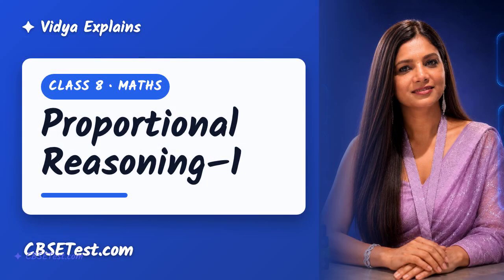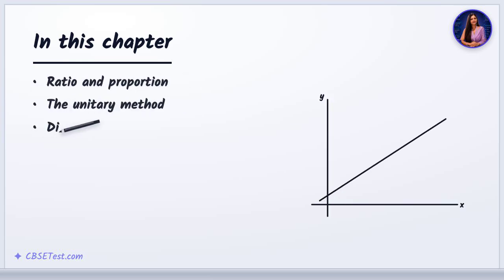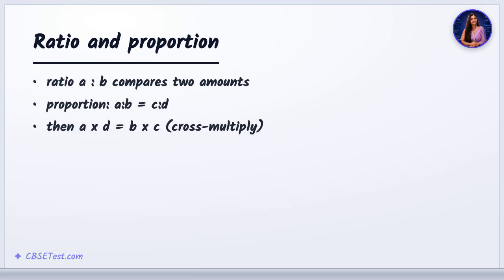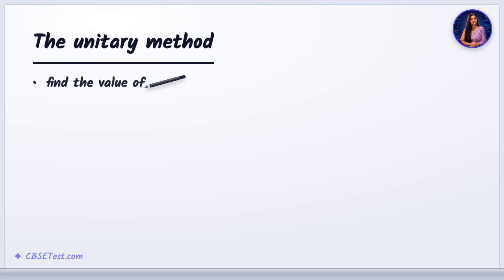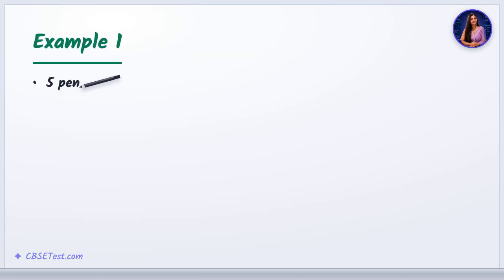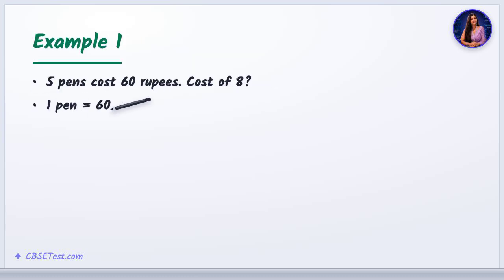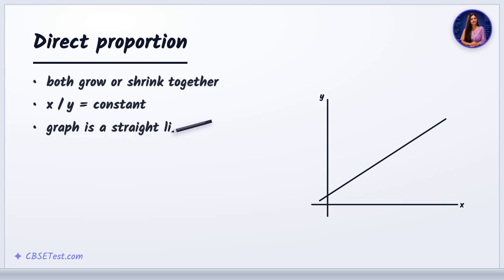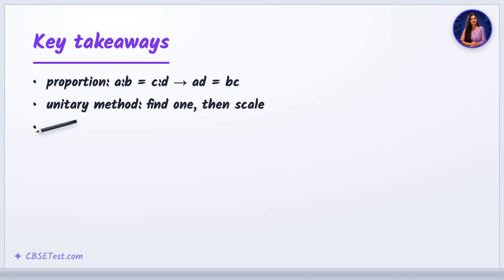Class 8 Maths: Proportional Reasoning–1 | Vidya Explains | CBSETest.com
Proportional Reasoning–1 — explained on the whiteboard by Vidya, the CBSETest.com tutor.

Proportional Reasoning 1 Introduction Proportion is a powerful tool that connects two quantities. Whenever a change in one quantity causes a predictable change in another, we can use proportional reasoning to solve problems — from recipes and maps to speeds and prices. Key Concepts Ratio: The comparison of two quantities of the same kind. Written as a:b or a/b. Proportion: Two ratios are equal. If…